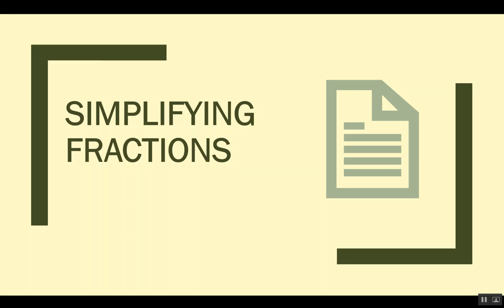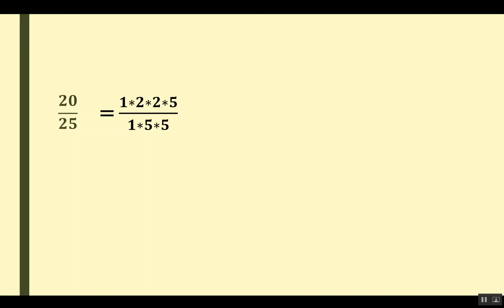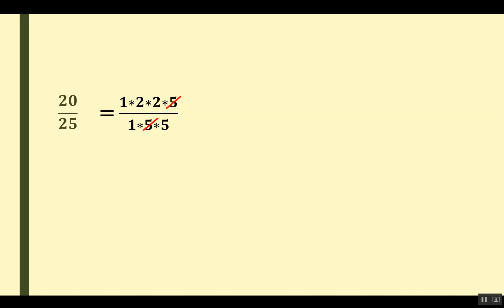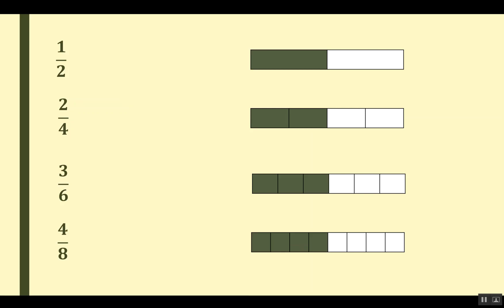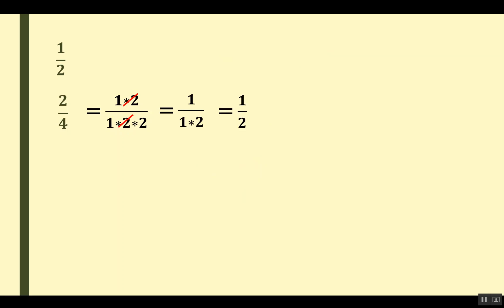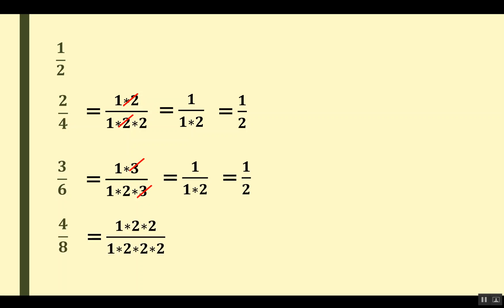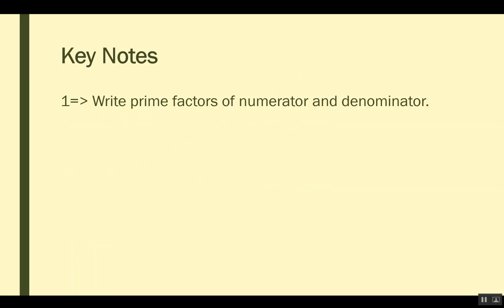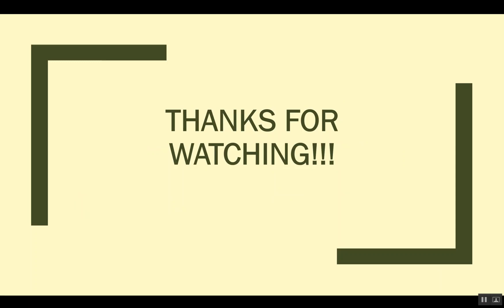Simplifying Fractions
In today's video, we'll see how to simplify any given fraction.
Simplifying fractions is easy and can be done in 3 easy steps.

I have done series on fractions where I have explained from basics to advance concepts of fractions.
If you want to refer them here are the links